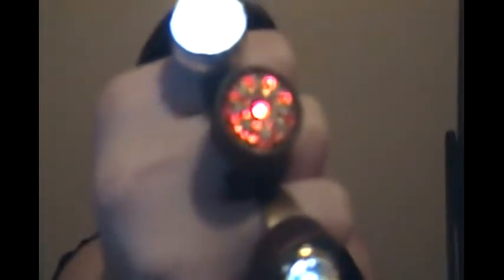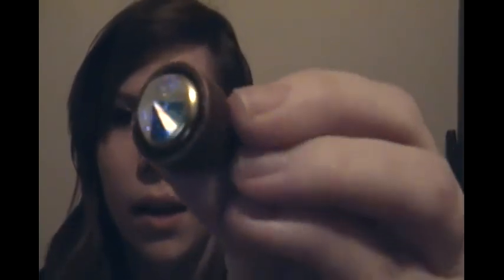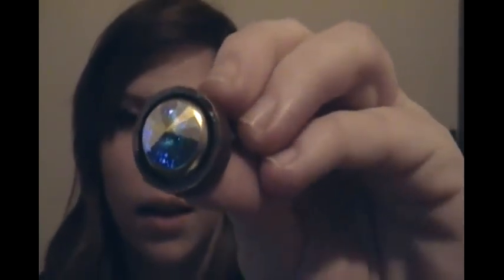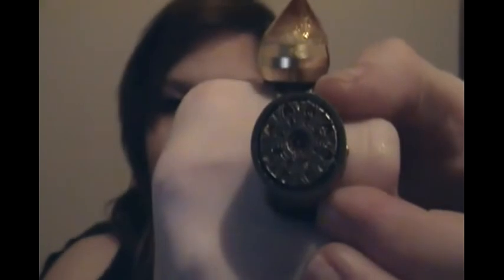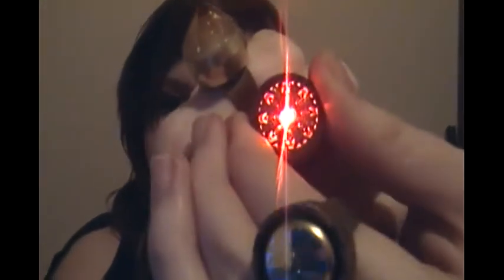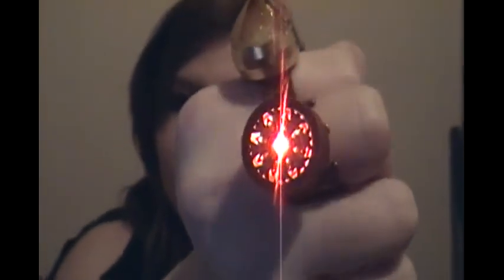LARP Props: NightLightRings!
Take a look at these three amazing rings from TheArtistSandbox!

Visit the Etsy shop for great custom rings, or check out the website NightLightRings.com

Special thanks to Justin Greer! Lets applaud his craftsmanship